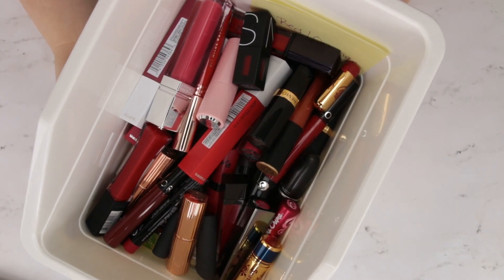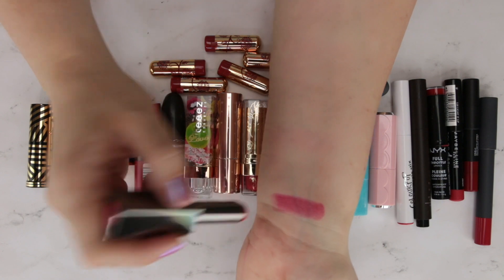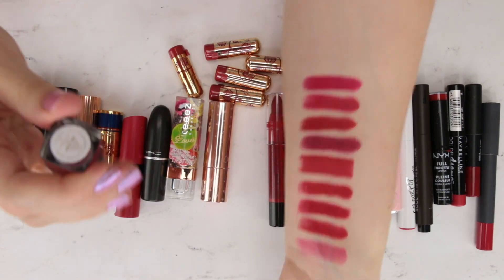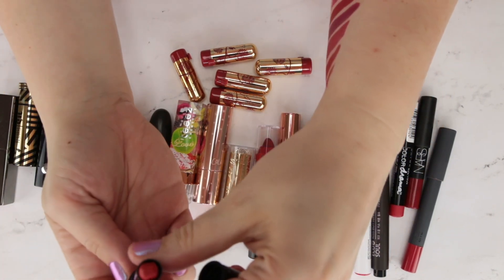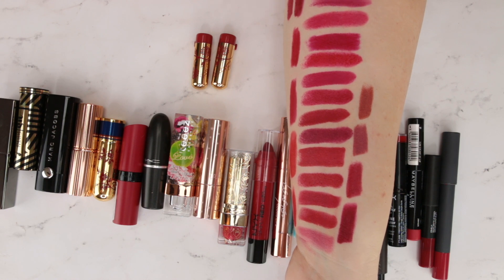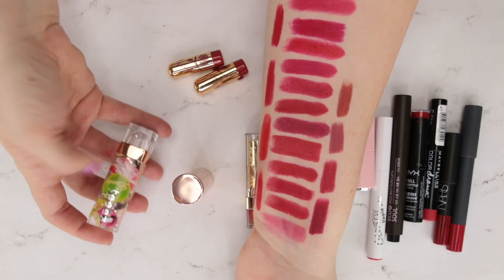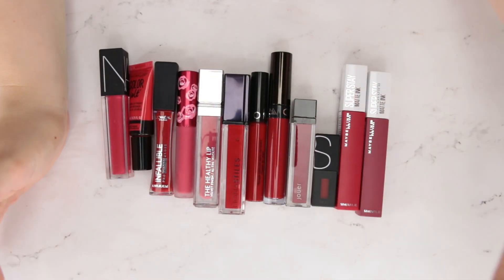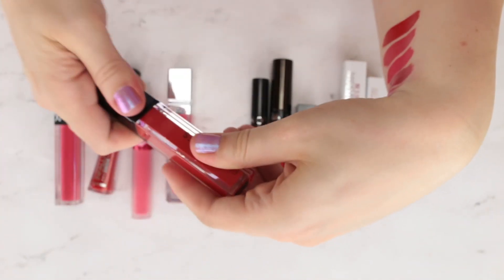HUGE Lipstick Declutter - Oranges & Reds (with swatches of all!)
Today we're continuing my 2018 declutter series on my channel. We're going through every product in my collection to determine what I want to keep and what can be passed on.

I always get questions when I do declutter videos about what I'm doing with the makeup I'm not keeping. It's going into one of three places.

1) Thrown out if it's old or expired
2) Given to friends or family who would like it
3) Donated to Project Beauty Share

I'm a huge fan of the work that Project Beauty Share does.

KL Polish - Charmed

★ PRODUCTS MENTIONED ★
Julep Hydrating Lip Sheer - Crimson

Urban Decay Vice Mega Matte Lipstick - 714

Charlotte Tilbury Matte Revolution Lipstick  - Red Carpet Red

Marc Jacobs Le Marc Lipstick - Goddess

Rimmel Lasting Finish by Kate Matte - 107

MAC Matte Lipstick - Russian Red

Tease Cosmetics Lipstick - Romantic Red
Discontinued

Colour Pop Lux Lipstick - What If

Lorac Beauty & The Beast Lipstick - Rose Red

NYX Simply Red Lip Crayon - Candy Apple

NYX Soft Matte Lipstick
Discontinued

Tarte Rainforest of the Sea Lipstick - Daiquiri

Etude House Lipstick - Color Unknown

Colour Pop Lippie Stix - Frenchie

The Saem Eco Soul Kiss Button Lip - 02

NYX Full Throttle Lipstick - Firestorm

Maybelline Color Drama Intense Velvet Lip Pencil
Unavailable in US

Bite High Pigment Lip Pencil - Pomegranate
Discontinued

Besame Lipstick - 1930, 1935, 1946, 1969, 1970

NARS Velvet Lip Glide - Impossible Red

Loreal Infallible Pro Matte Gloss - Shanghai Scarlet

Limecrime Matte Velventine Lipstick - True Love

Physicians Formula The Healthy Lip - Tulip Treatment

Fiona Stiles Liquified Lipstick - Cherry Street
Discontinued

Sephora Cream Lip Stain - 01 Always Red

Ofra Liquid Lipstick - Atlantic City

JouerLong-Wear Lip Crème Liquid Lipstick - Fraise Bon Bon

NARS Powermatte Lip Pigment - Star Woman

Maybelline Superstay Matte Ink - Pioneer

Maybelline Superstay Matte Ink - Ruler

Maybelline Gigi Hadid Lipstick - Austin
Discontinued

Loreal Colour Riche Matte Lipcolour - Matte At Bat

Charlotte Tilbury Hot Lips Lipstick - Tell Laura

Urban Decay Vice Lipstick - Wildfire

Bite Matte Lip Crayon - Clementine
Discontinued

EM Cosmetics Infinite Lip Cloud - Faded Clementine

Maybelline Color Jolt - Orange

Colour Pop Ultra Satin - Cozy

Colour Pop Ultra Satin - RÊVER

Maybelline Superstay Matte Ink - Heroine